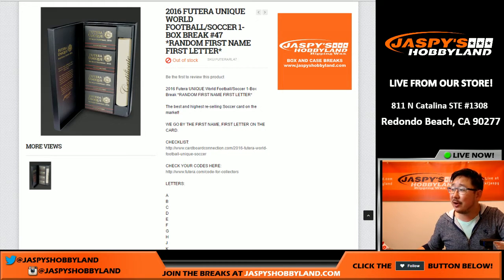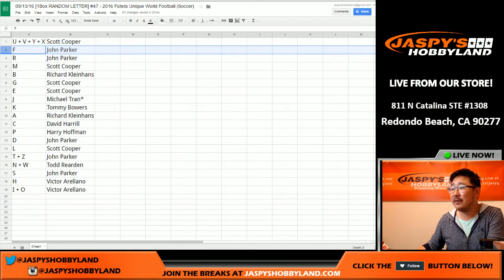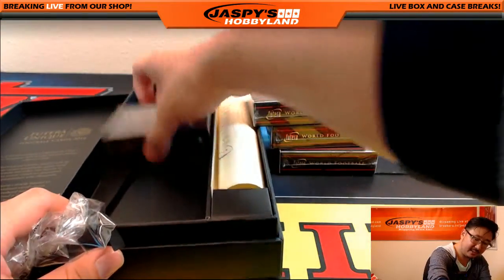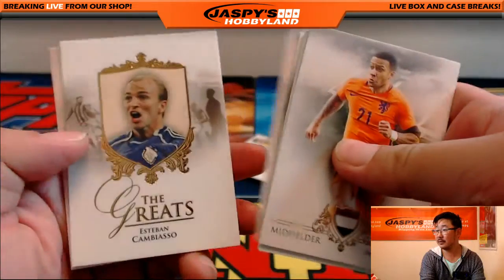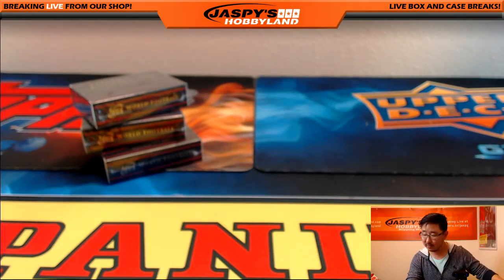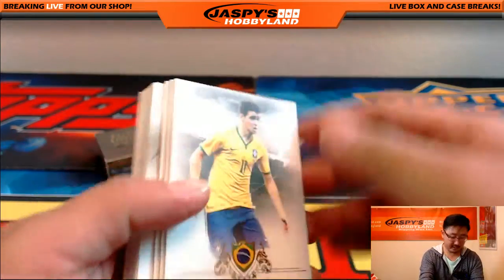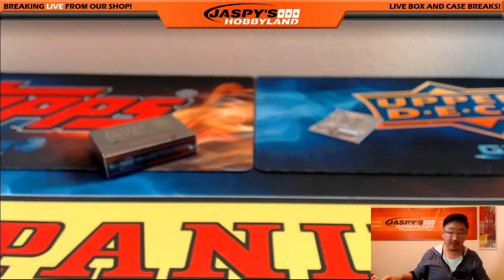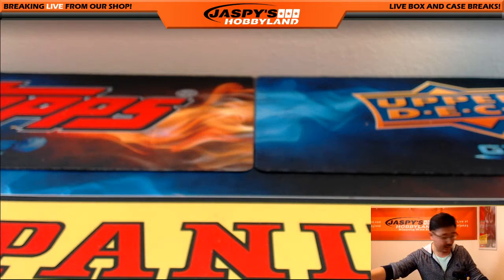09/13/16 [1Box RANDOM LETTER] #47 - 2016 Futera Unique World Football (Soccer)